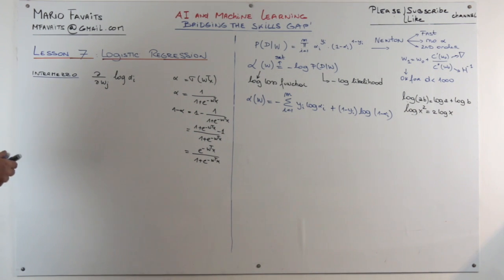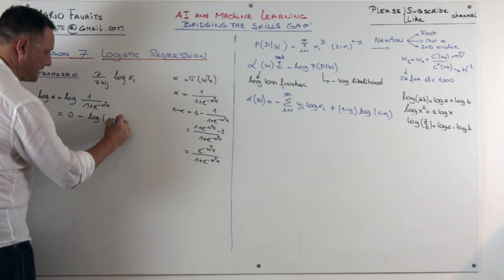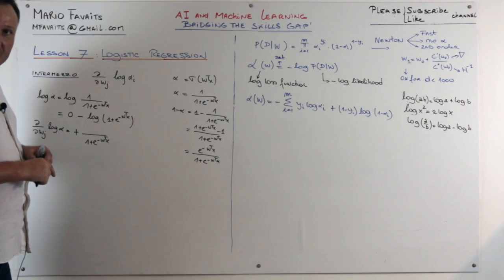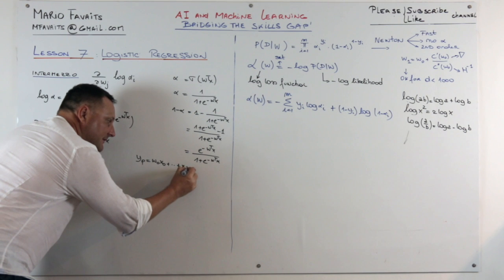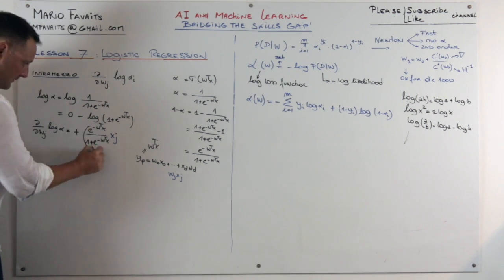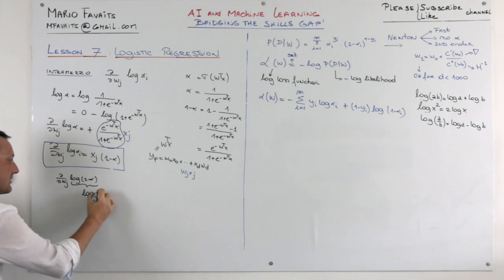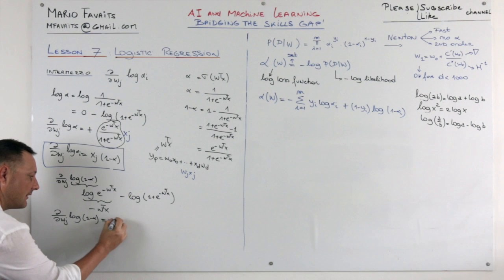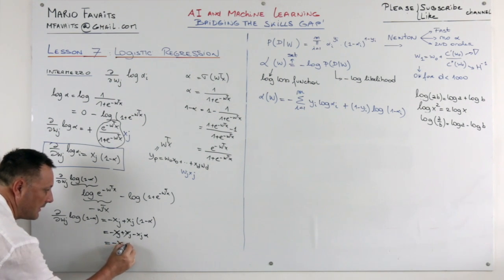#81 - Logistic Regression VI